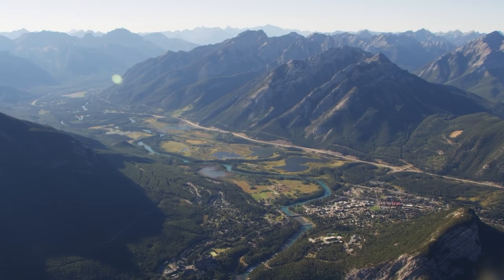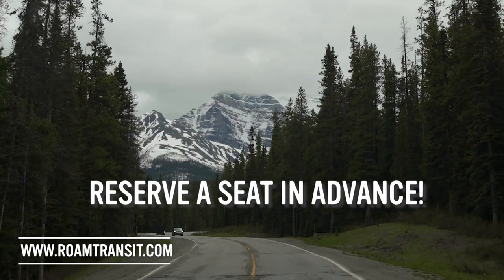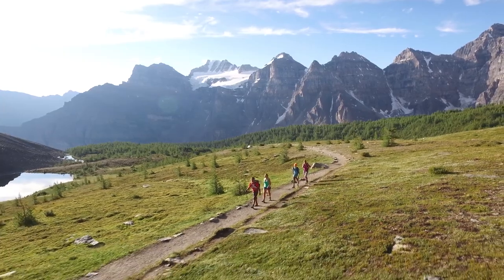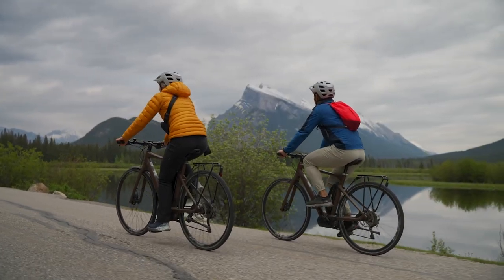How to get to Moraine Lake in Banff National Park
Planning on visiting Moraine Lake? Here’s what you need to know to get there!

This year personal vehicles will not be able to access the road once it reopens on June 1st.

In this video, we explain some of the options available for you to see Moraine Lake during your visit.

0:00 Intro
0:25 Parks Canada Shuttle
1:01 Private shuttles
1:34 Guided Tours
1:50 Roam Public Transit
2:22 Family-friendly rates
2:40 Pet-friendly options
3:15 Sunrise options
4:00 We look forward to welcoming you